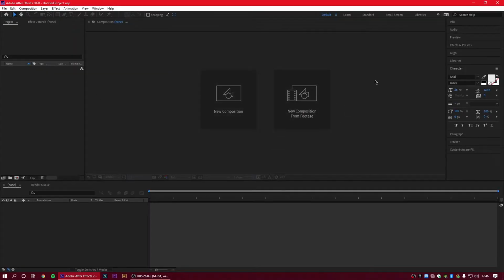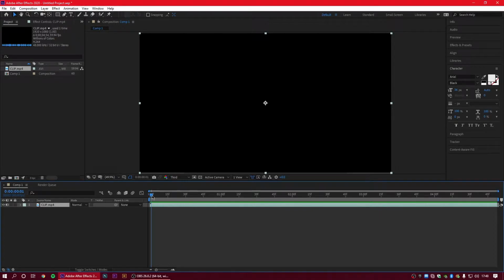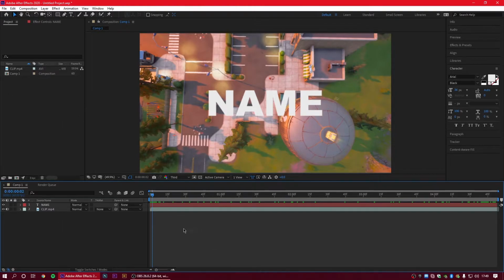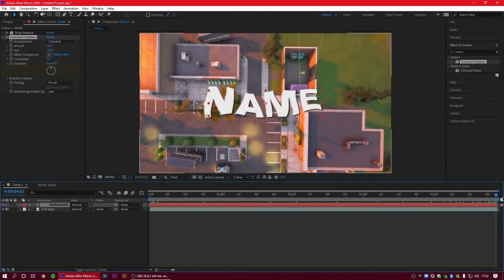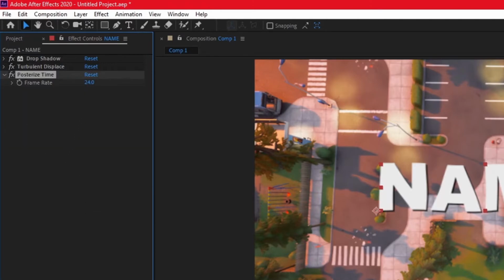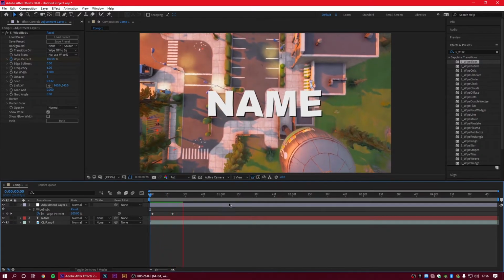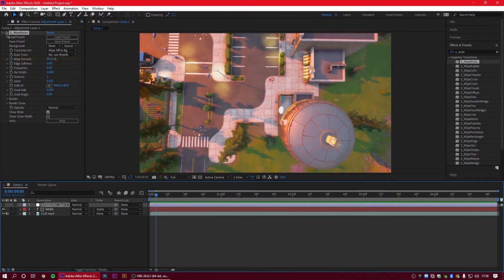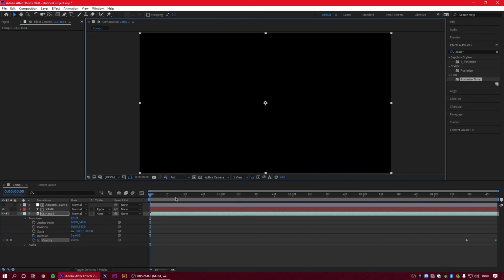HOW TO CREATE SMOOTH TEXT FOR YOUR FORTNITE MONTAGES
In this video I will show you how to create a really cool and effective intro for your fortnite montages.
How to download sapphire plugin for free --- Not my video
Songs used in this video: